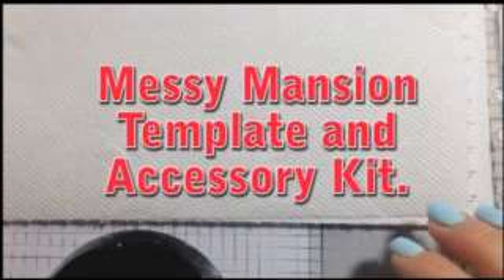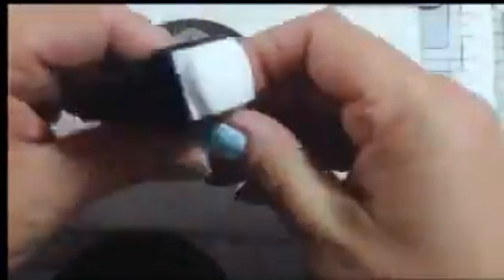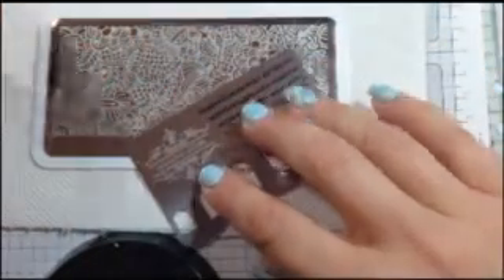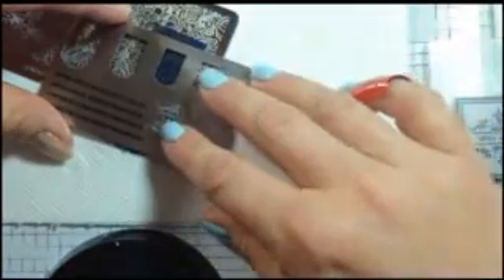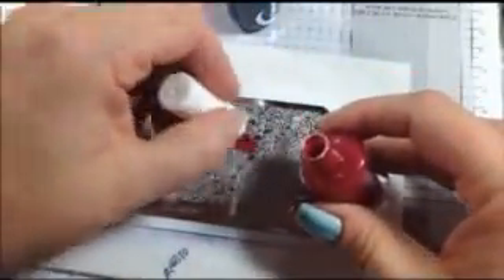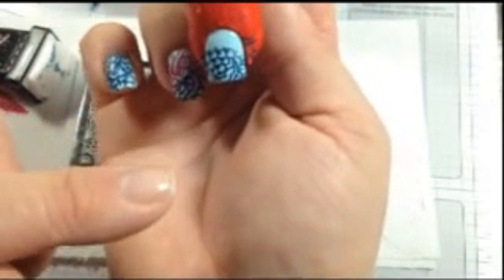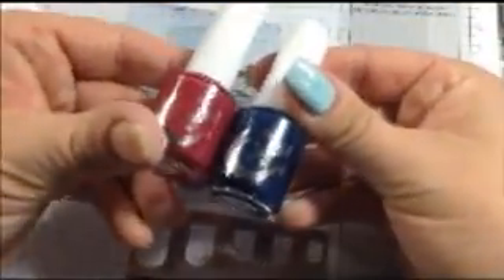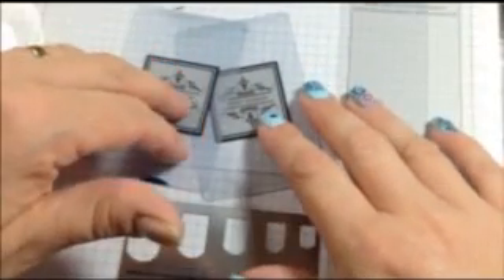Nail Stamping with Messy Mansion Accessory Kit.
Messy Mansion now sell a basic accessory kit. It comprises of 2 stamping scrapers, a metal stamping template and a primer block all for just over AUD$6.00
This video shows several ways hot to use the kit.

You can purchase the Celestial Cosmetics Stamping polishes for AUD$6.50 each

An you can purchase the stamping plates used in the video - Leadlight Lacquer A01, MM43,